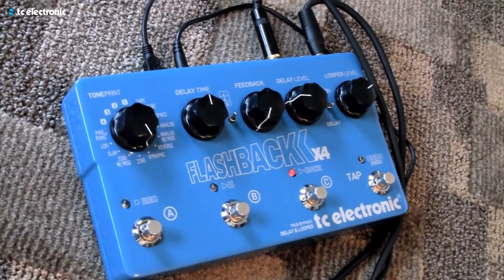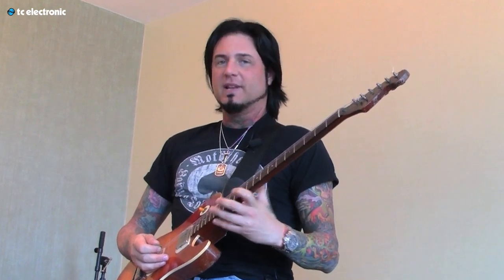Jason Hook (5 Finger Death Punch) - "The Bandolier" TonePrint Download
In this video Jason Hook (Five Finger Death Punch) talks about how he uses delay as an effect and in the process creates his "The Bandolier" TonePrint for the Flashback X4 Delay from TC Electronic.